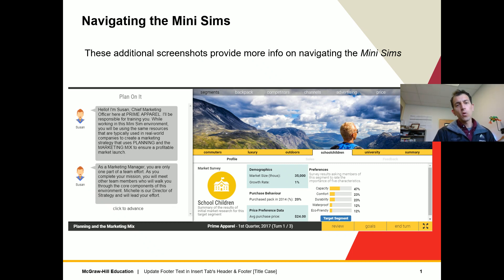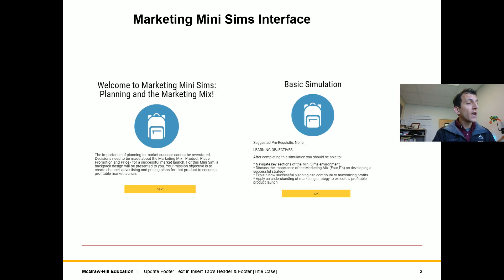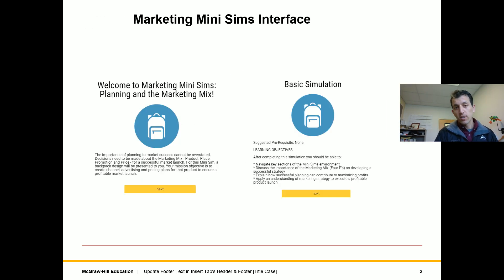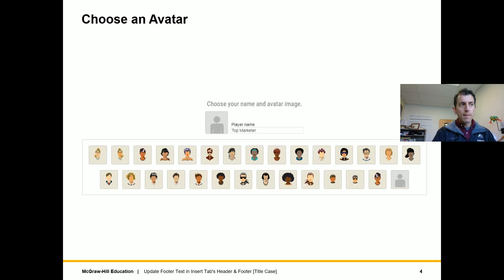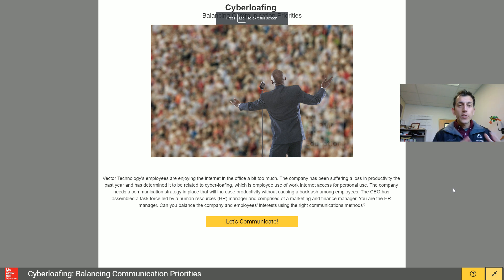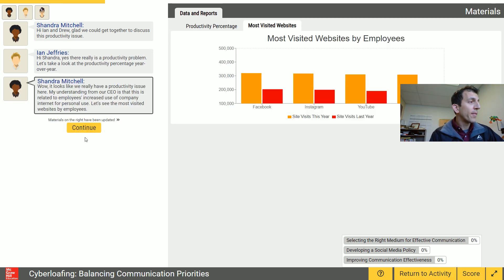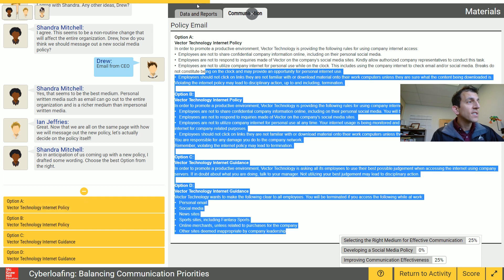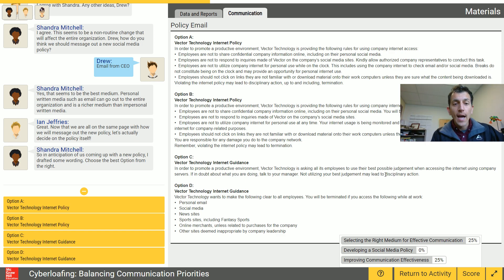Mcgraw Hill Connect Simulation How To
Connect Simulation How To